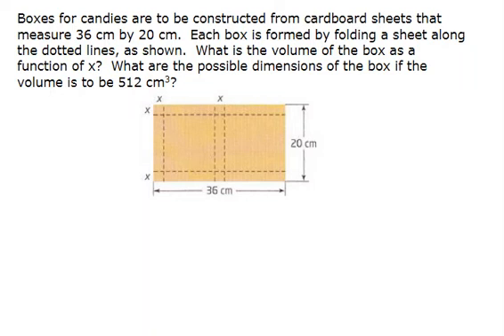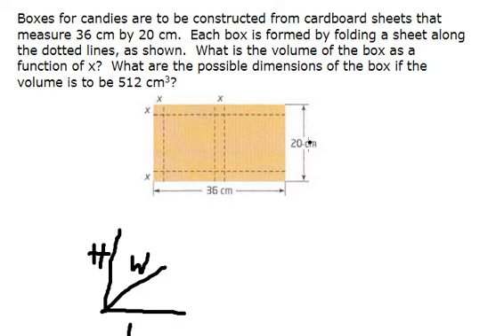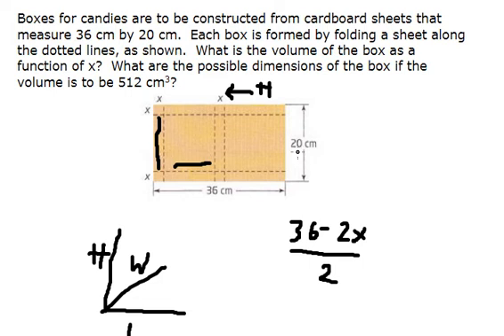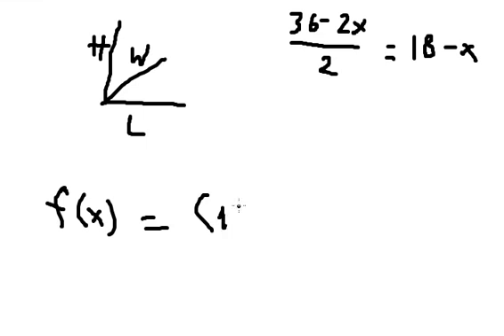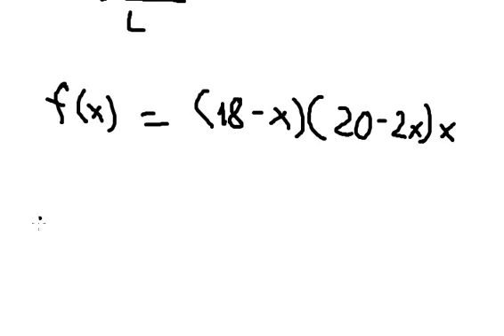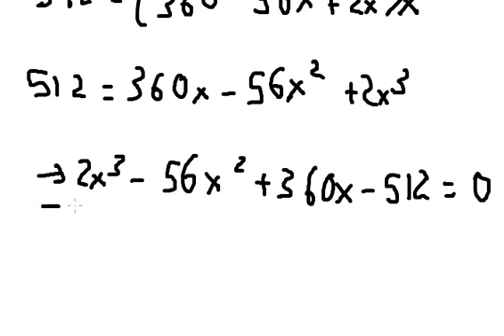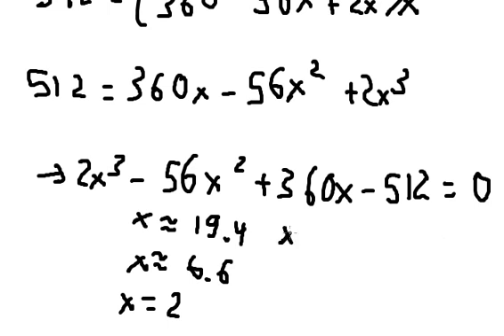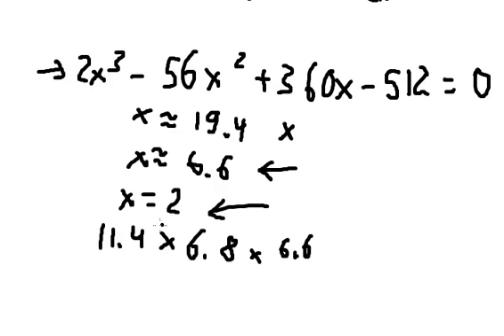Calculus: Boxes for candies are to be constructed from cardboard sheets that measure 36 cm by 20 cm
Full question:
Boxes for candies are to be constructed from cardboard sheets that measure 36 cm by 20 cm . Each box is formed by folding a sheet along the dotted lines, as shown. What is the volume of the box as a function of x ? What are the possible dimensions of the box if the volume is to be 512 cm 3